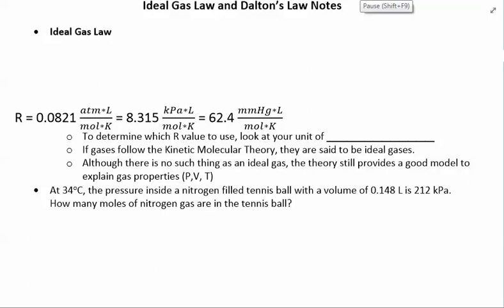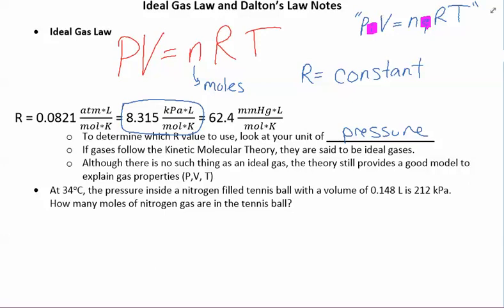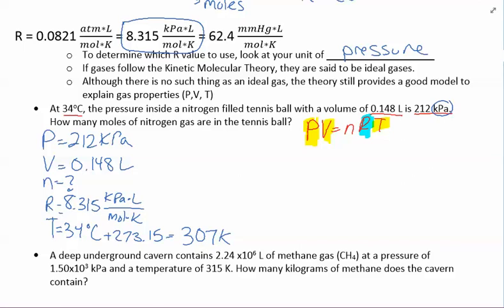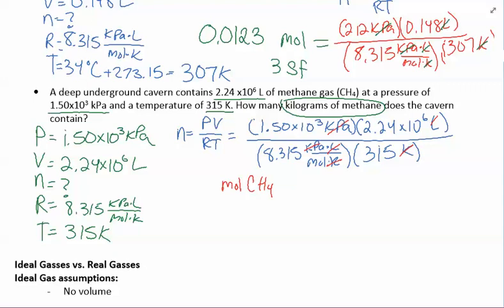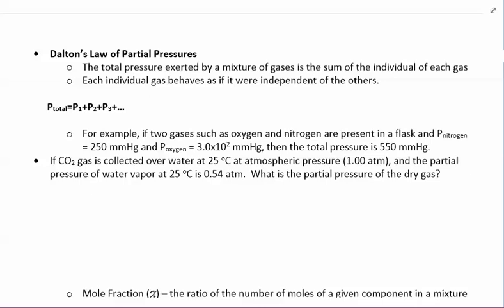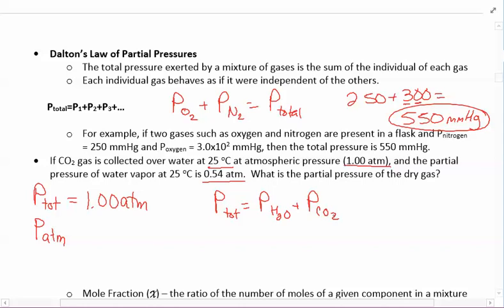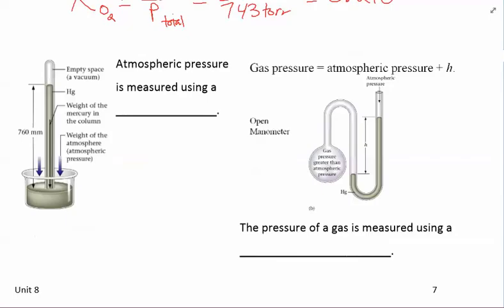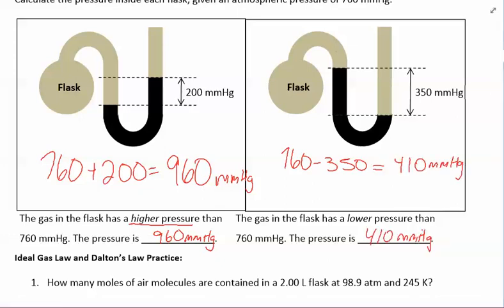8.3 Ideal Gas Law and Daltons Law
Explanation of the Ideal Gas Law and Dalton's Law for high school chemistry